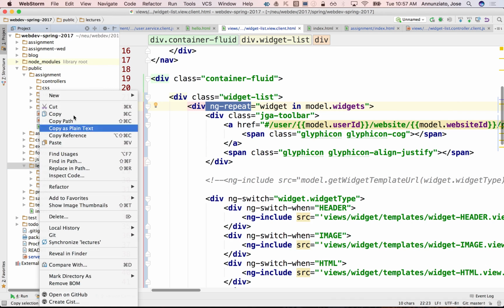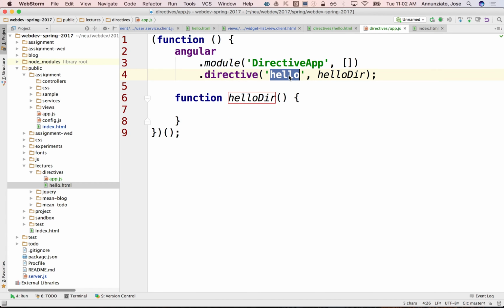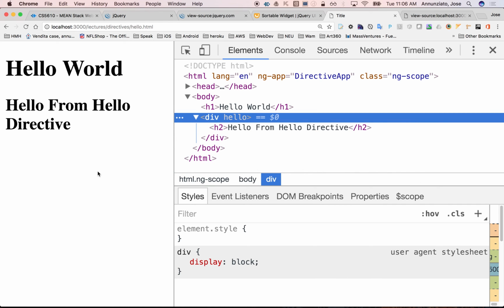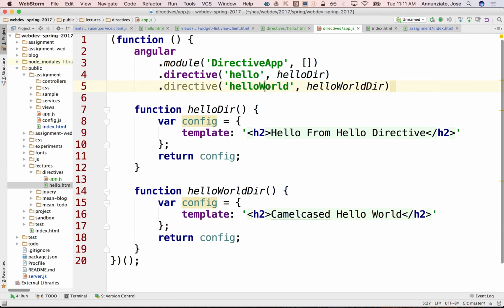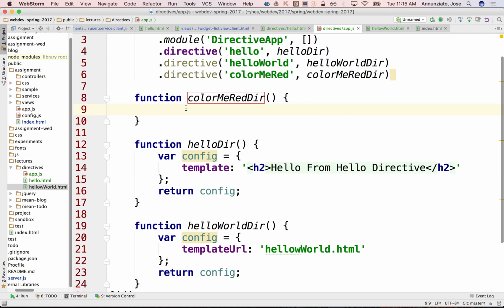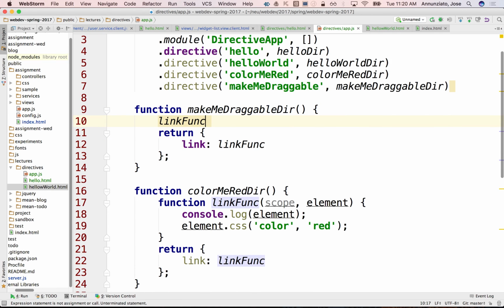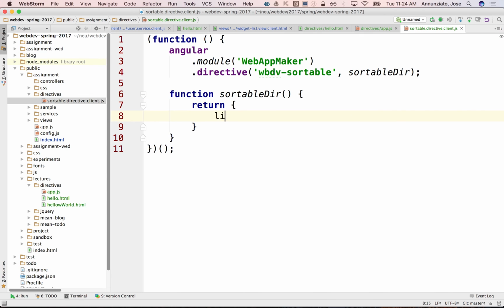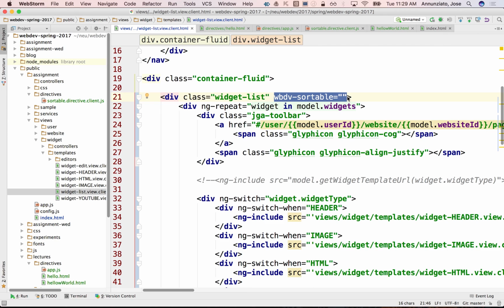3 directives webdev spring 2017 morning 2/21/2017